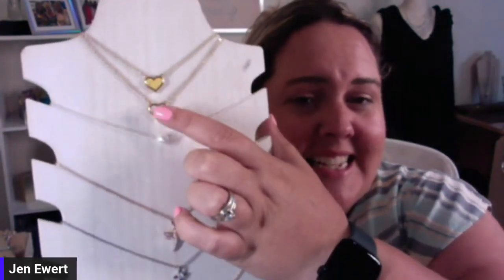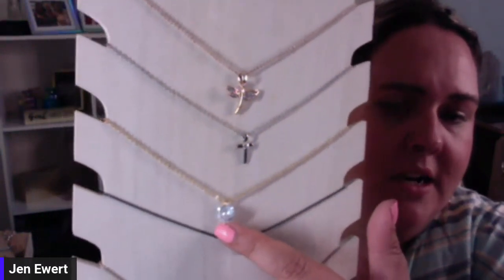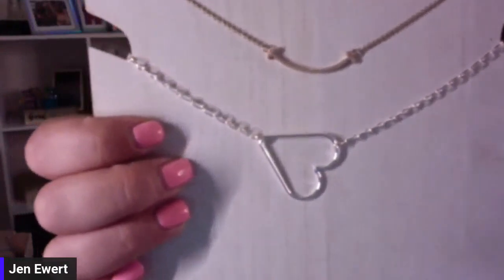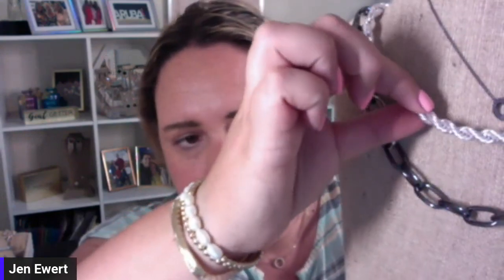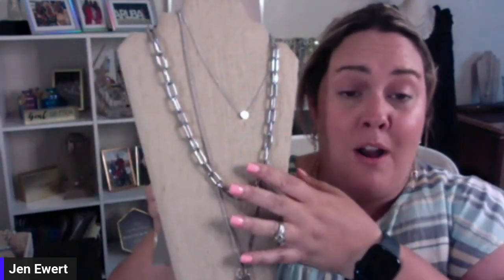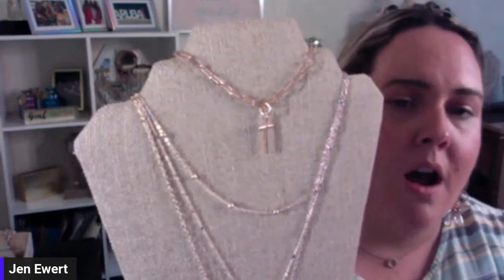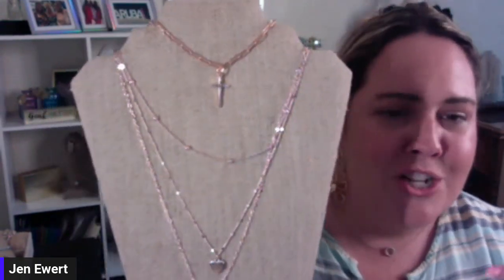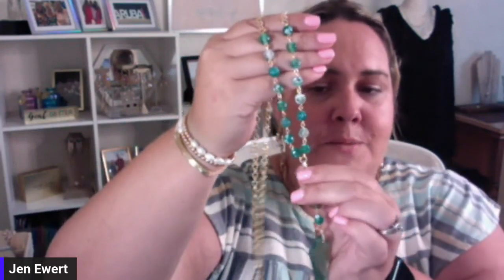Park Lane Necklaes Necklaces